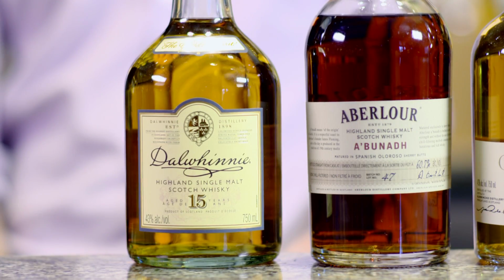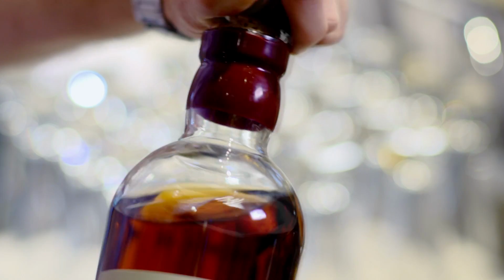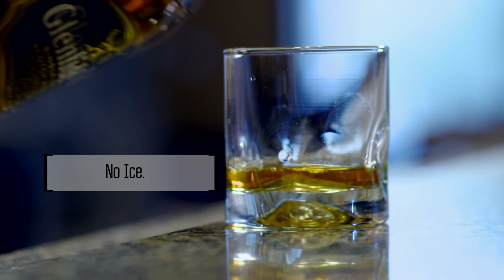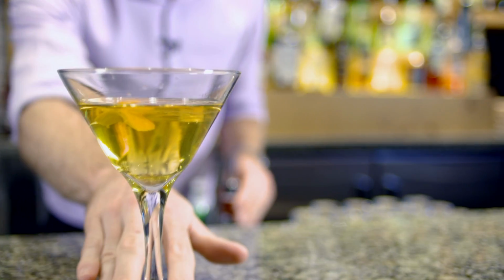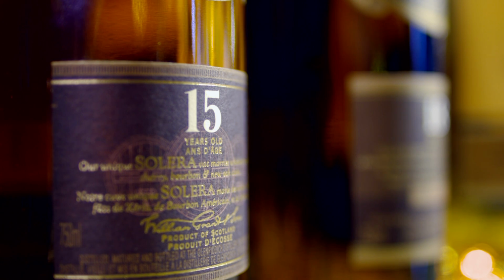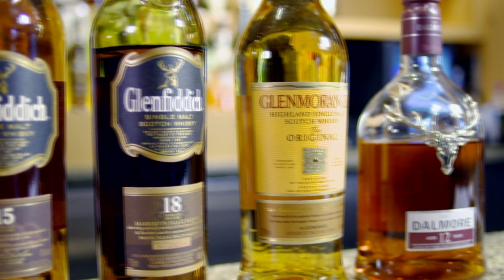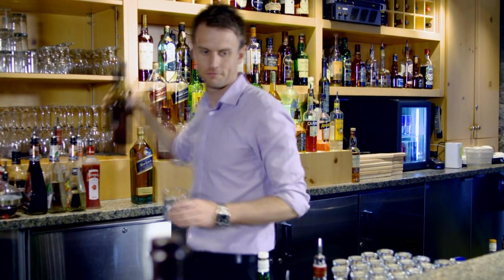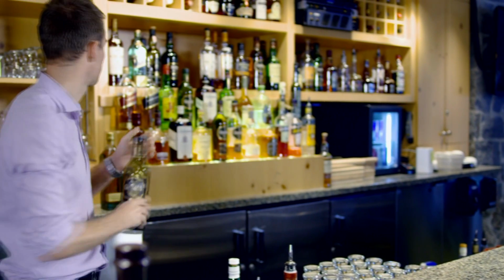How To Drink Scotch The Right Way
We tell you all you need to know about scotch whiskey; from how to drink it, to what to look for, to how to store it and so much more!
Check out FireRock Lounge at Whistler's Cornucopia Food and Drink Festival.